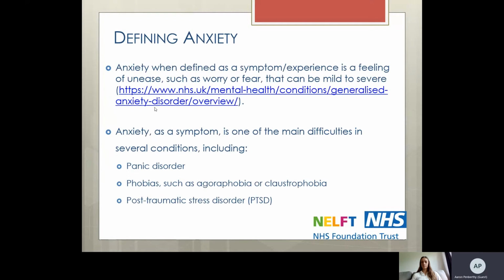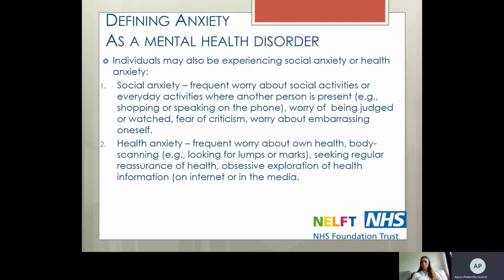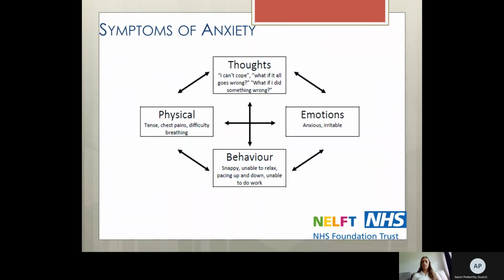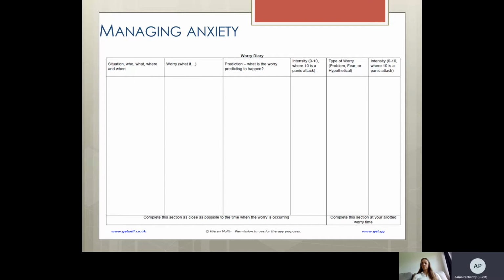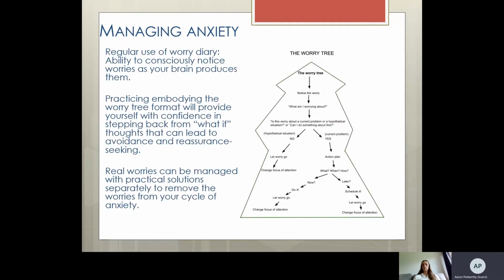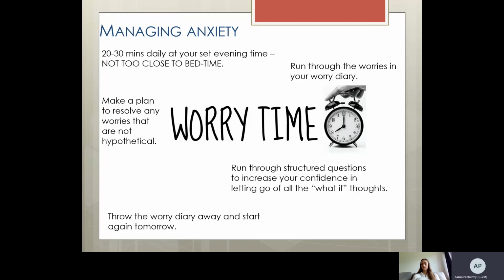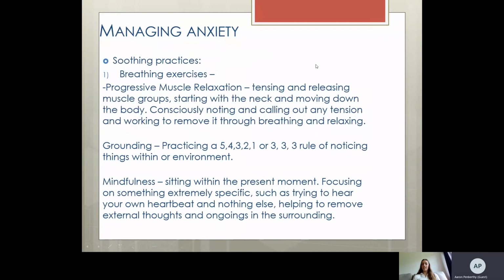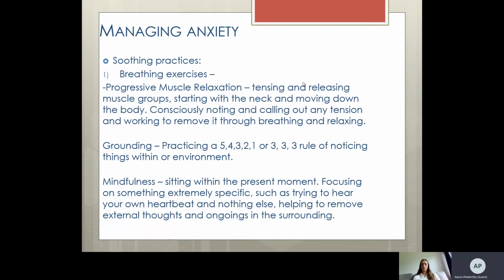Talking Therapies: Havering - Webinar Anxiety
Presenters: Aaron and Ayse

If you have the following symptoms then this video may be helpful as it give information, context, advice and tips on how to reduce it.

Symptoms:
Feeling nervous, restless or tense
Having a sense of impending danger, panic or doom
Having an increased heart rate
Breathing rapidly (hyperventilation)
Sweating
Trembling
Feeling weak or tired
Trouble concentrating or thinking about anything other than the present worry
Having trouble sleeping
Experiencing gastrointestinal (GI) problems
Having difficulty controlling worry
Having the urge to avoid things that trigger anxiety

To gain Support via our Havering Talking Therapies service on a variety of recovery-based solutions please

9am–5pm, Monday–Friday or